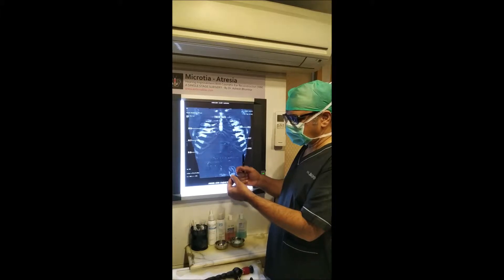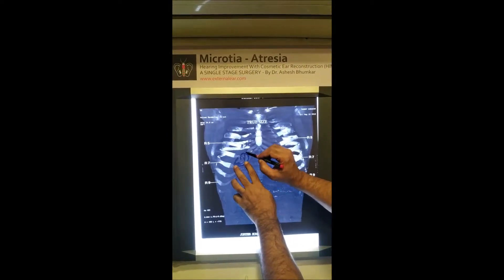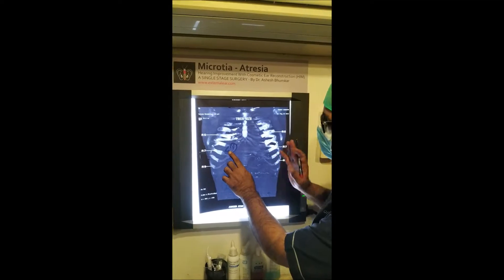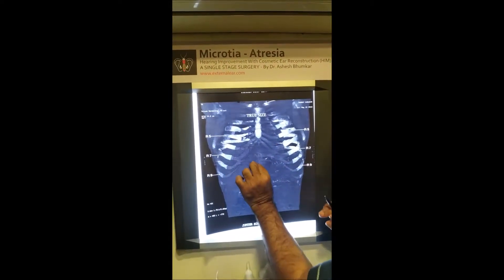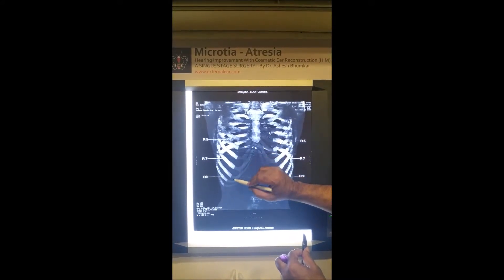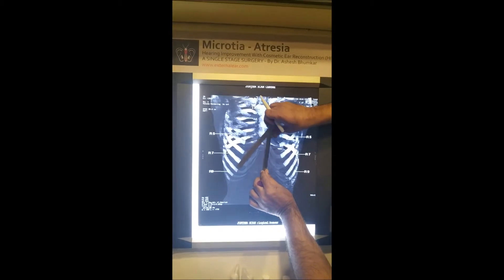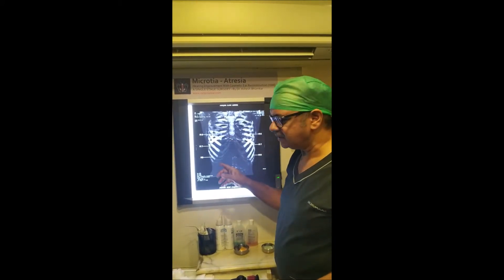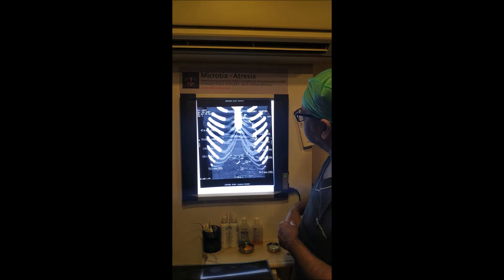CT SCAN CHEST TO STUDY RIB CARTILAGE FOR ATRESIA-MICROTIA BY DR.ASHESH BHUMKAR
Ct Scan to study rib cartilage.
This helps in selecting the side for rib harvesting and incision.
It gives valuable information on the precise ribs needed